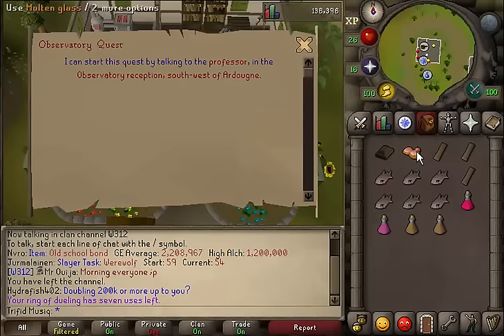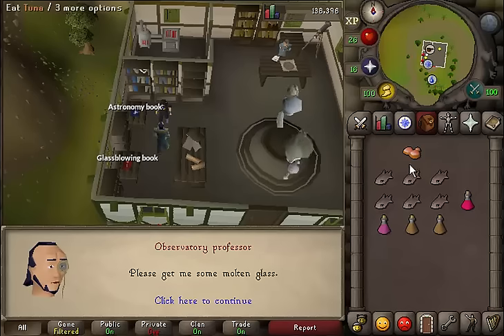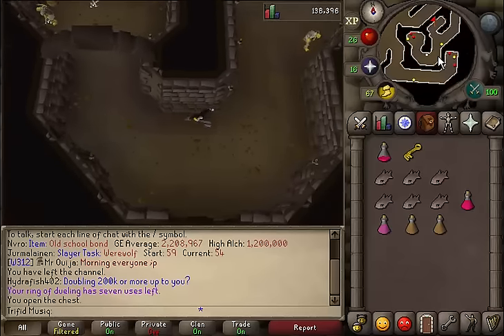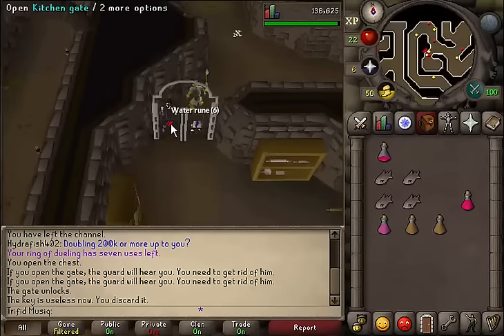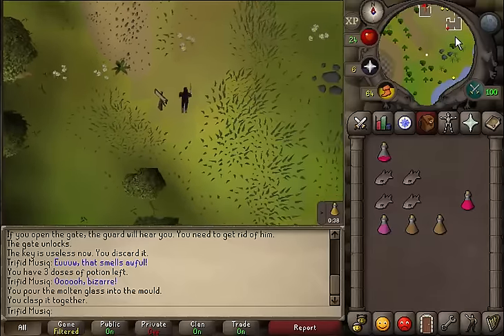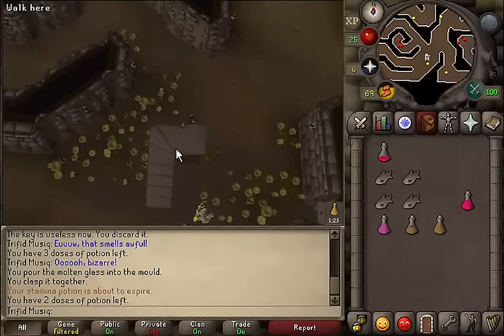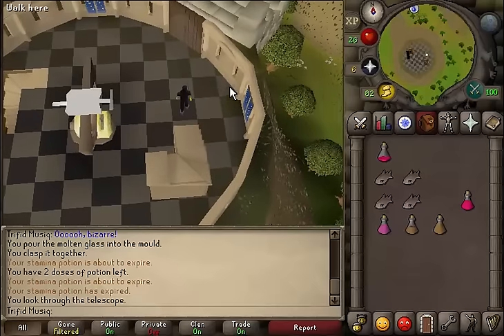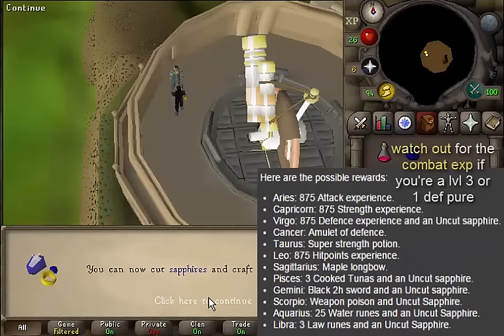[OSRS] Observatory quest guide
Runescape Observatory quest guide walkthrough with live commentary in the Oldschool servers

07scape / 2007 rs